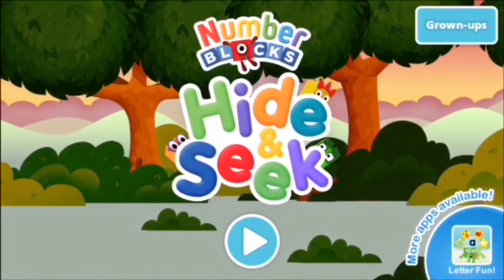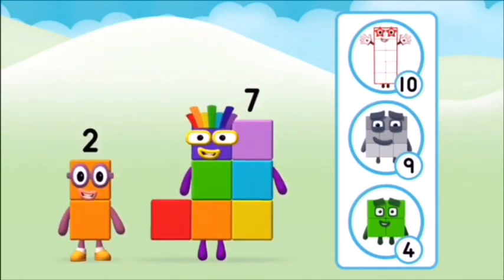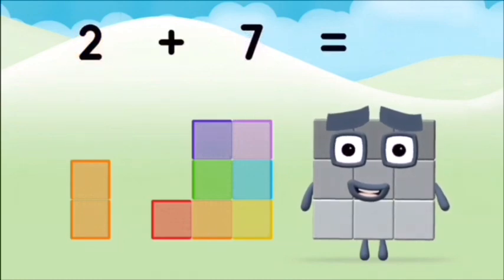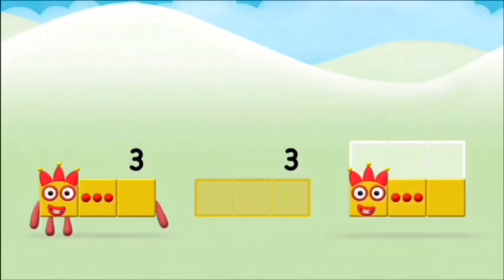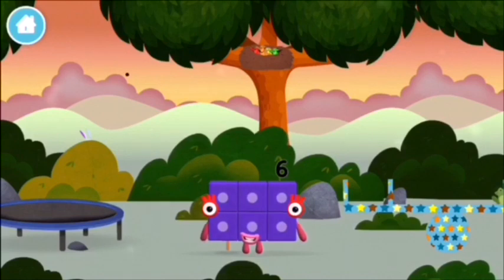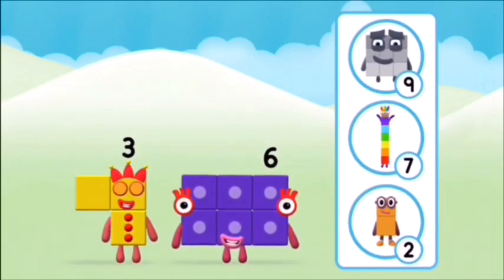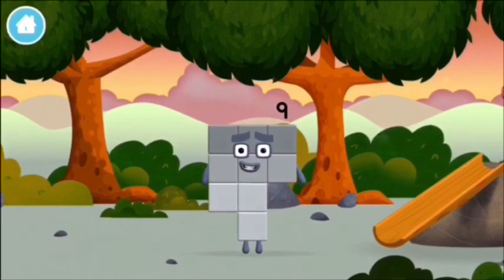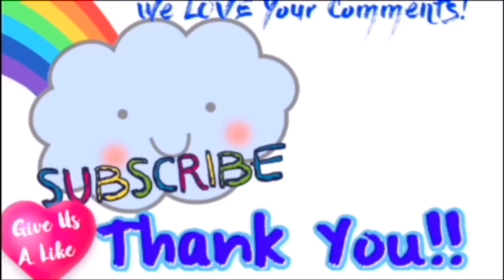Numberblocks 1 - 10 NumberBlocks Full Episodes Numberblocks Hide And Seek Learn To Count Cartoons